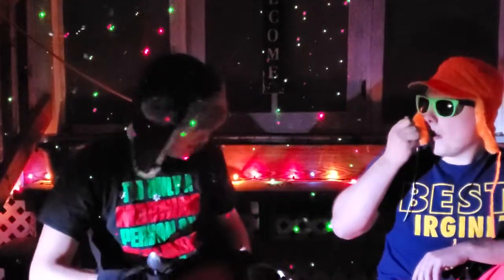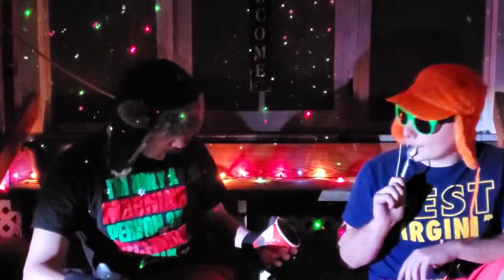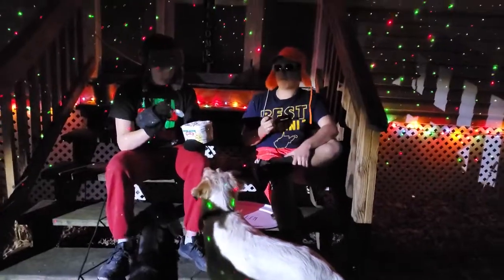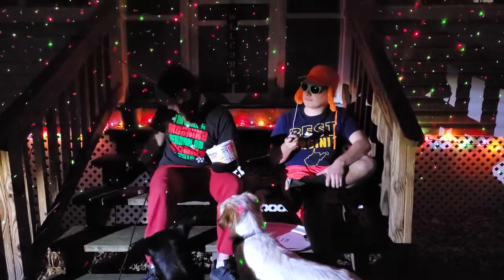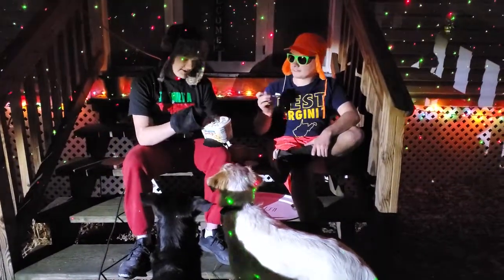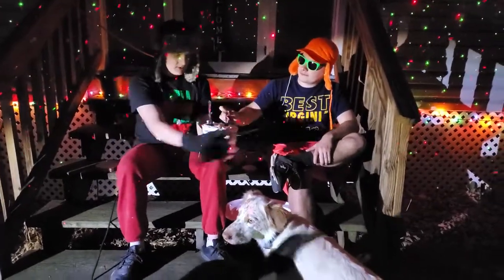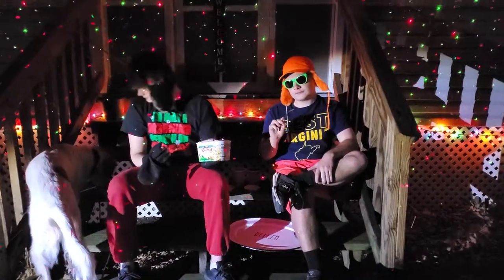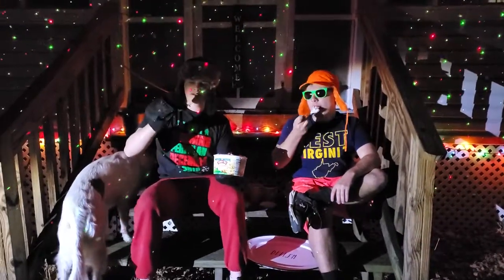Jacob's Food Review with Jacob Ep. 22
In today's episode of Jacob's Food Review with Jacob we try 3 types of Christmas ice cream!